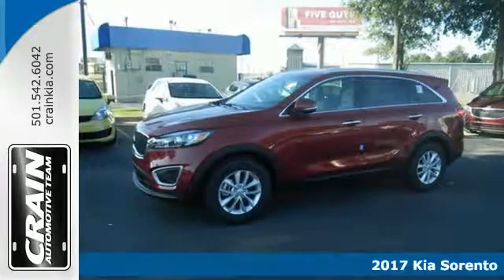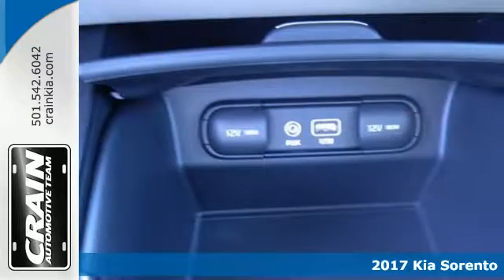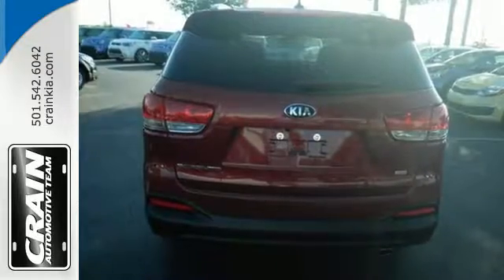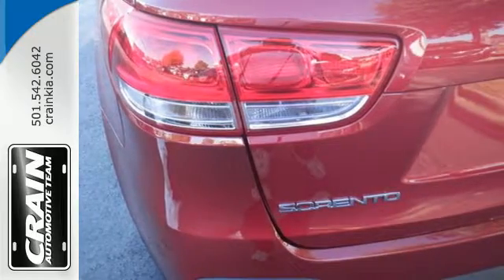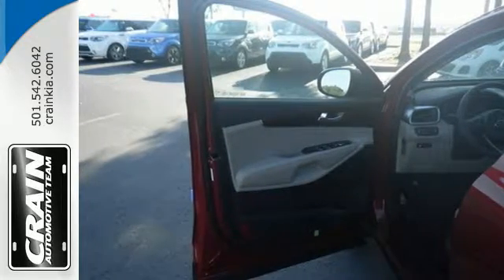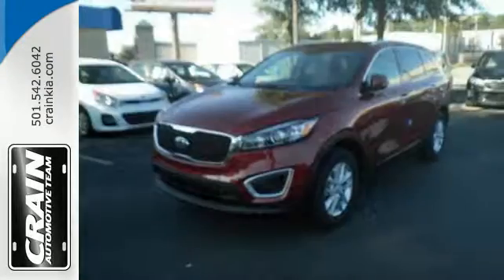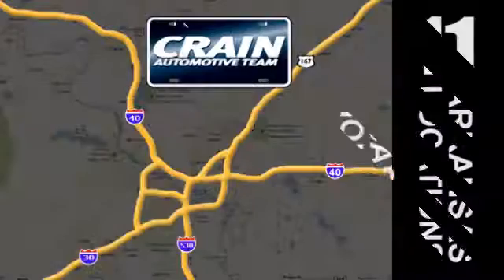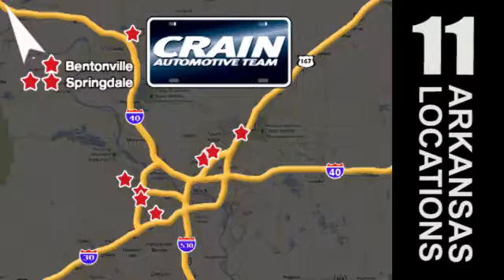New 2017 Kia Sorento Sherwood AR Little Rock, AR 7KT1603 - SOLD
Year: 2017
Make: Kia
Model: Sorento
Trim: LX GDI CONVENIENCE PKG
Engine: 2.4L DOHC GDI I4 Engine
Transmission: Automatic
Color: Remington Red
Interior: Stone Beige
Stock #: 7KT1603
VIN: 5XYPG4A38HG254247
You can find this 2017 Kia Sorento LX and many others like it at Crain Kia. This Kia includes: CARPET FLOOR MATS Floor Mats CARGO NET (PIO) *Note - For third party subscriptions or services, please contact the dealer for more information.* This SUV gives you versatility, style and comfort all in one vehicle. Beautiful color combination with Remington Red exterior over Stone Beige interior making this the one to own! There's no need to look any further. Crain Kia has the perfect match for you. This Kia Sorento's Remington Red on Stone Beige color combination will make heads turn. Every new and pre-owned vehicle is backed by the Crain Commitment, including our 100% low price guarantee, a 100 hour love it or leave it exchange policy, and a 100 year 100,000 mile warranty. The Crain Team's Got 'Em!

Address:
5830 Warden Rd